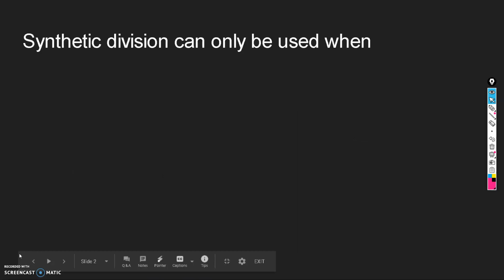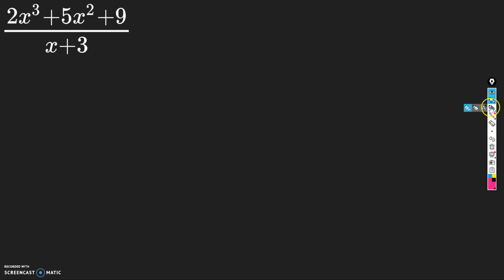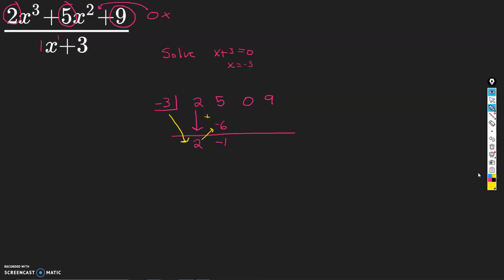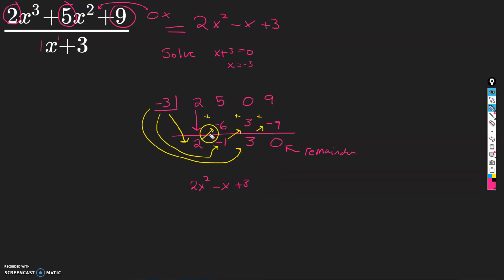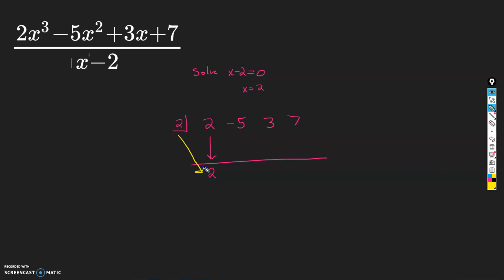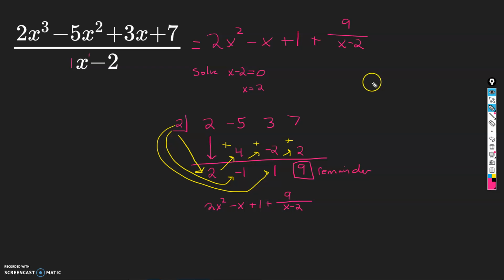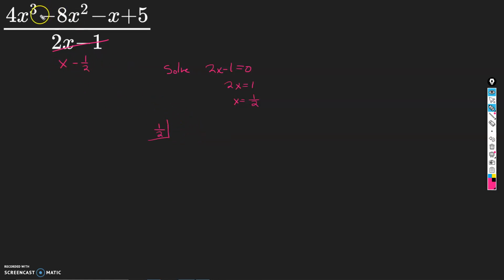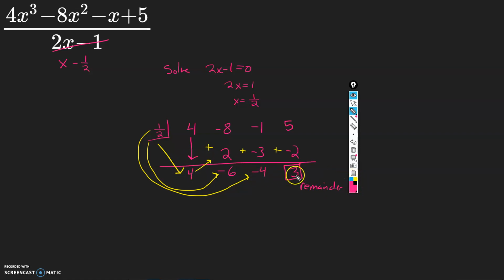How to do synthetic Division. I swear it's real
How to do the seemingly voodoo magic that is synthetics division for polynomials